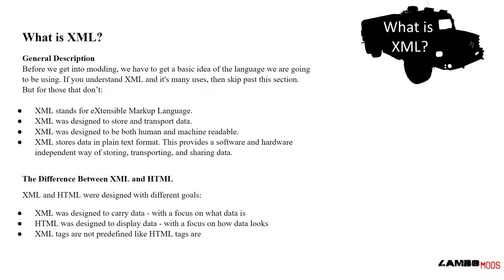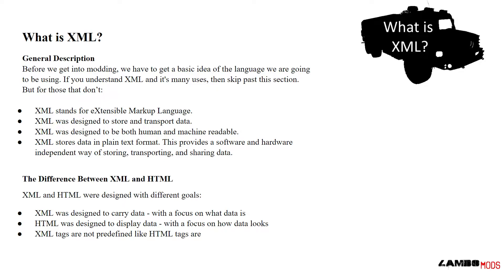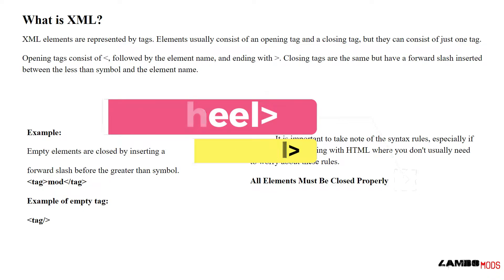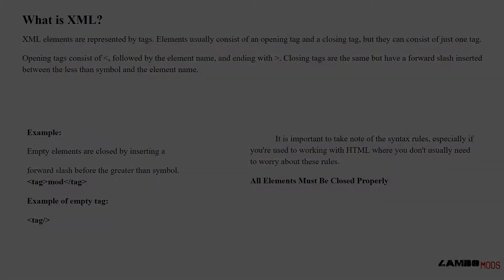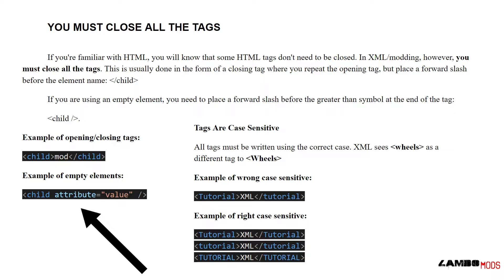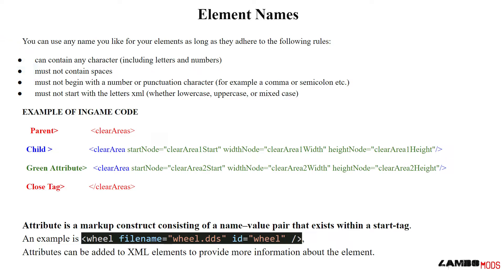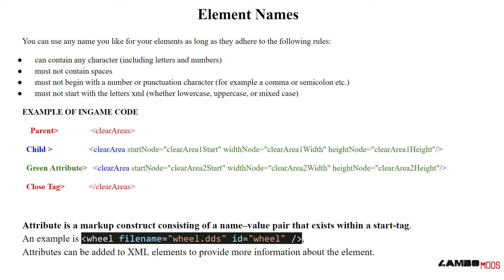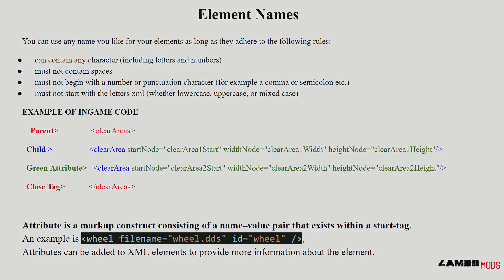What is XML⁉️ - how to mod FS22 using it!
Ep2 - Using XML to create mods for Farming Simulator 22
For Several years I have been trying to write a book, but each year the information gets updated in some aspect. But using the data I have gathered over the last half Decade I will once again try to compile all the XML Code I come across and attempt to present it in a digestible form. These are lessons from that book to be your Introduction to Modding.
I am making sure I hit all the basics so no one gets left behind on this journey.

TimeStamps:
00:12- What is XML's purpose?
01:28 - XML elements
02:21 -Syntax and Attributes
03:35 - naming XML tags rules